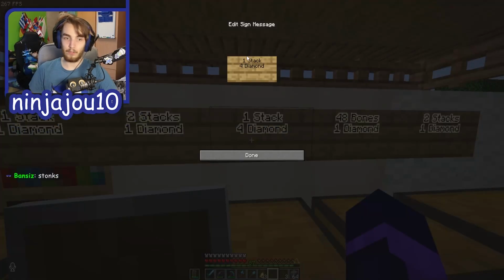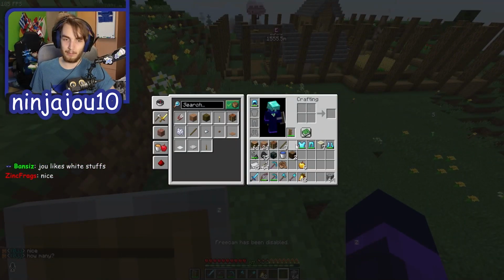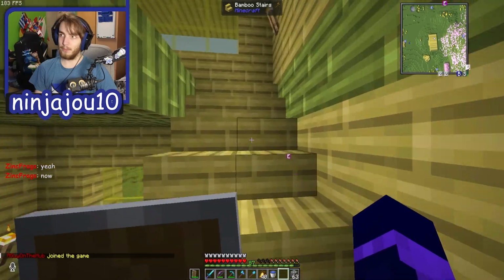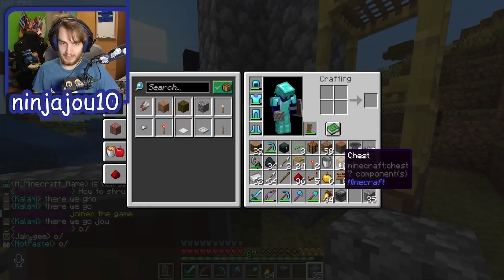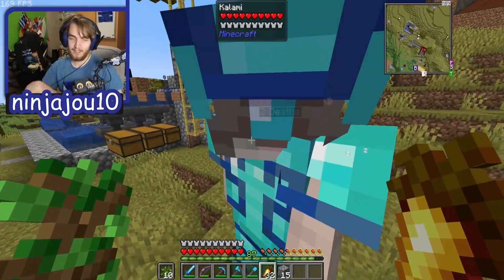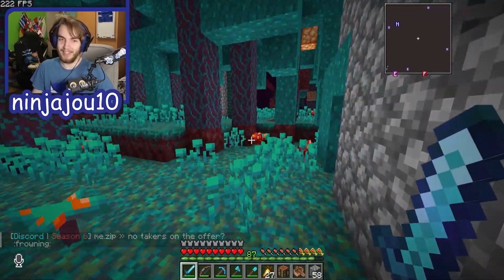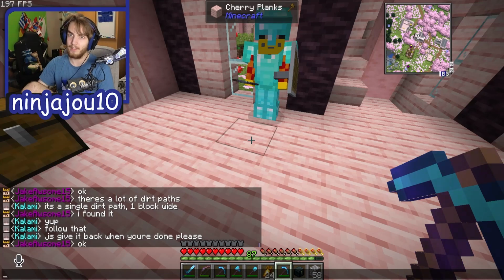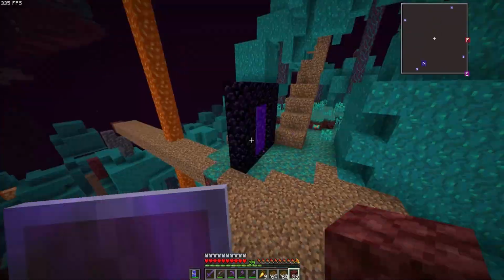Making this Minecraft Tree Farm is REALLY RISKY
Global SMP Season 8 episode 3

Watch me get a new Music Disc try making a Tree Farm, talk to other Global members, get full Netherite Armor and Tools and MORE.

People in the video:
@karasise2291 (Bansiz)
Noodle
Jello
Rocket
Kalami
AGuyOnTheHub
Yojj
NumNum277

Minecraft OST - Mall [C418]

Lud and Schlatts Musical Emporium:
- 10 PM
- Tax Office (Night)

Streambeats:
- Cozy Snail
- Pocket Groove
- Finish Line
- Upload